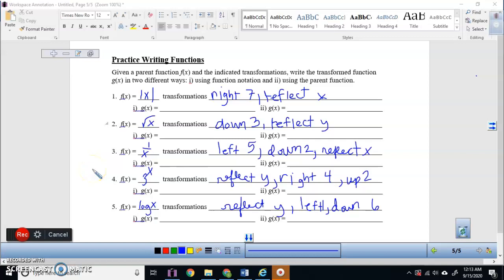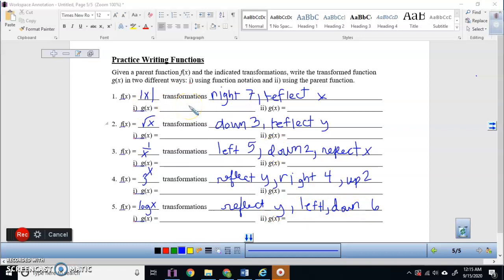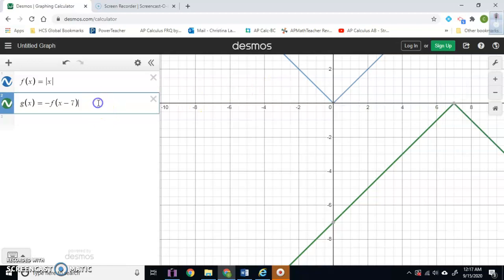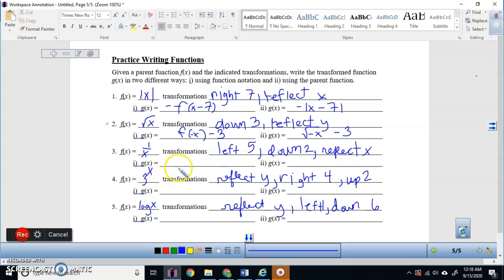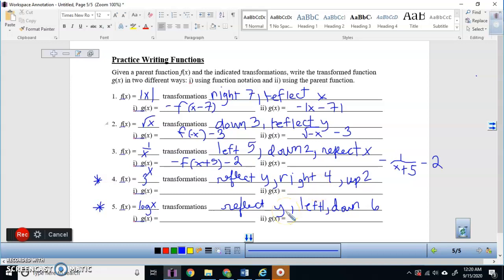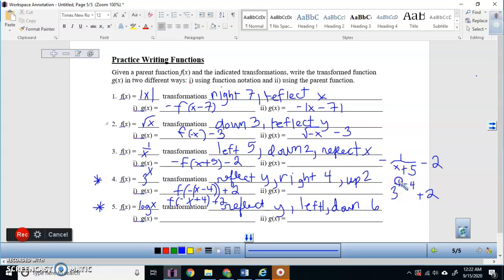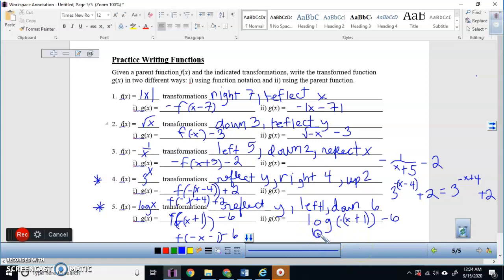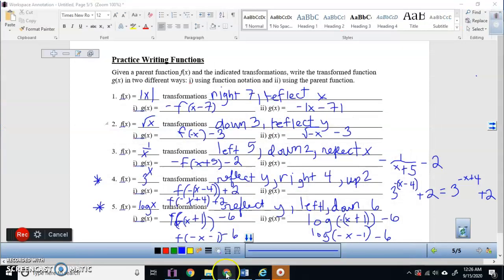tran exp pg. 5 part II